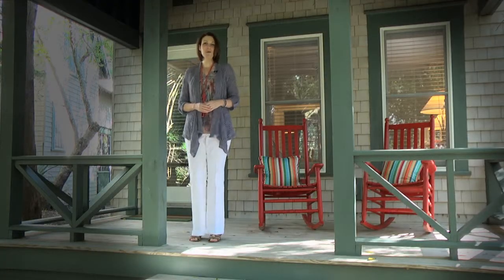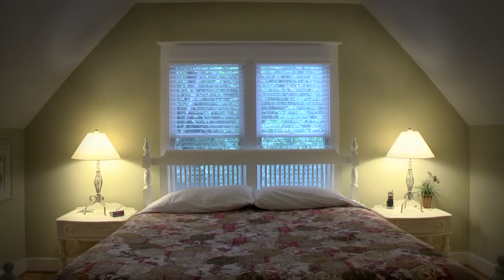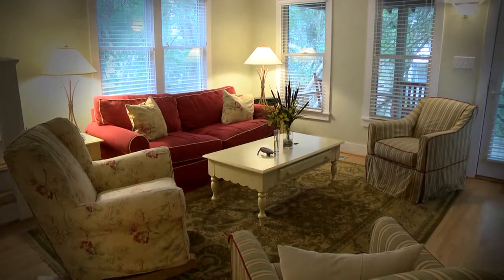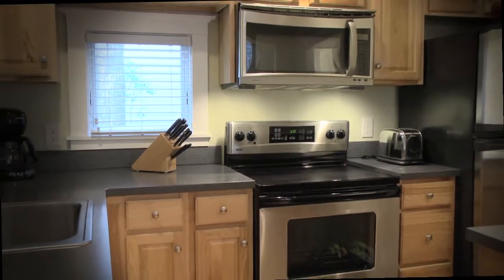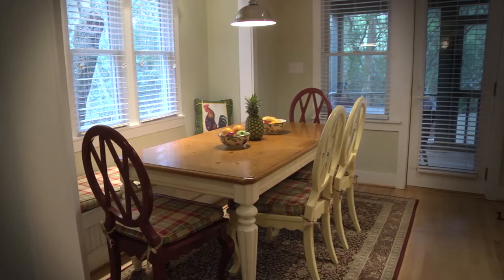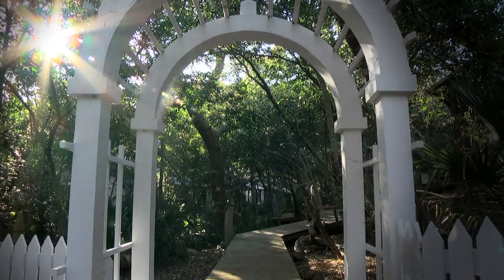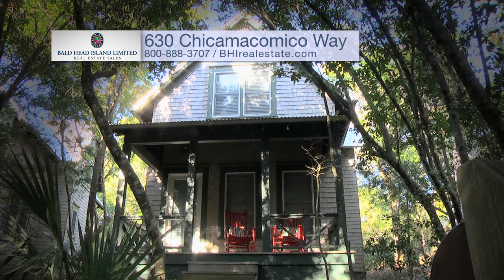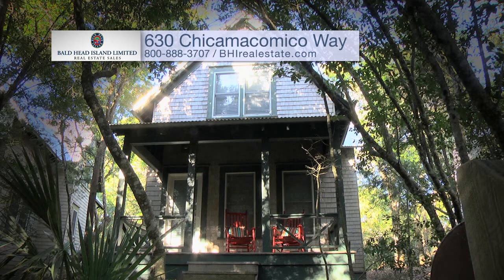630 Chicamacomico Way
Peaceful and private cottage, 2BD, 2.5BA plus 1BD and 1BA in the cottage located above the garage.